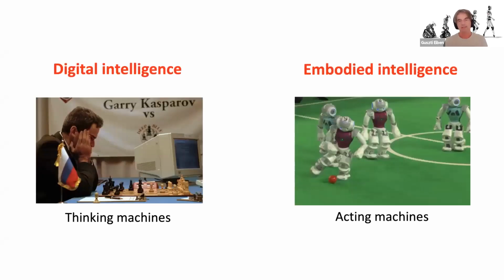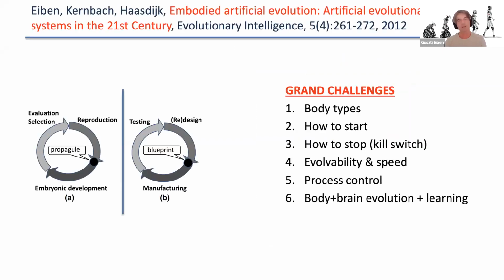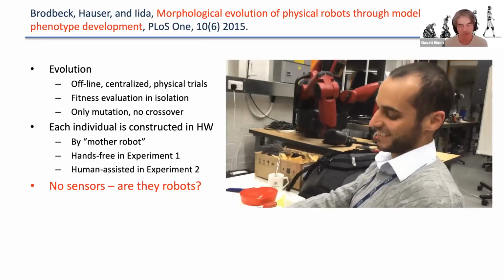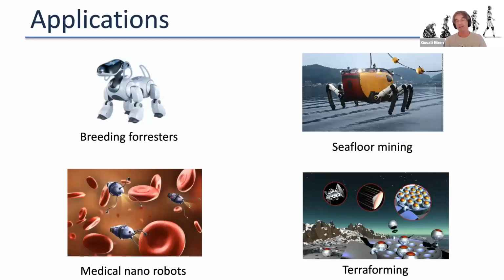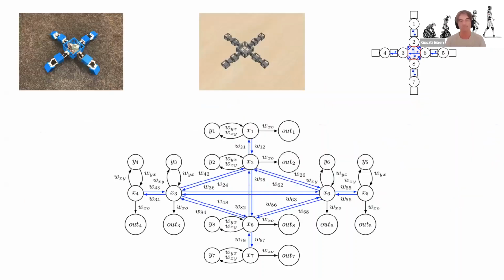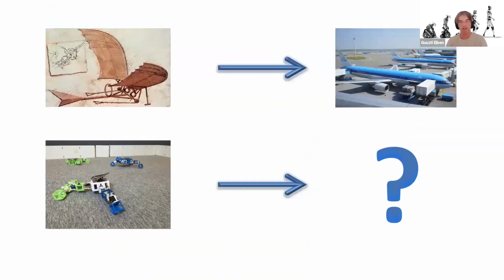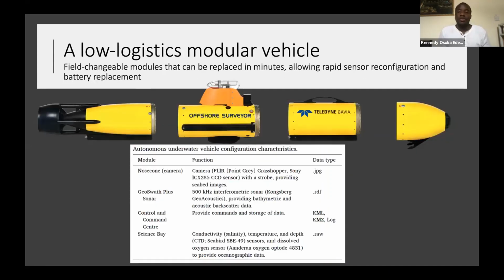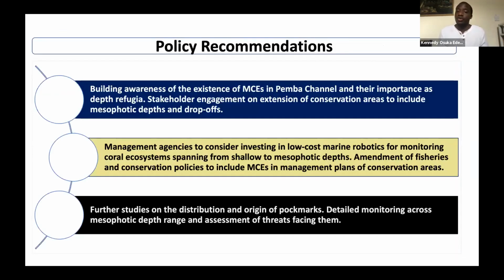YorRobots - 'Evolving embodied intelligence' and 'Use of Robotics in the Management...' - 12/05/2021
Speaker 1: Prof.Dr. A.E. Eiben, Vrije Universiteit Amsterdam (NL), University of York (UK)

Title: Evolving embodied intelligence:

Speaker 2. Kennedy Edeye -  PhD Student in the Department of Environment and Geography, University of York

Title: Use of Robotics in the Management and Conservation of the Pemba Channel Tanzania: